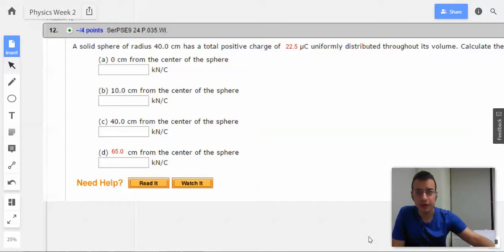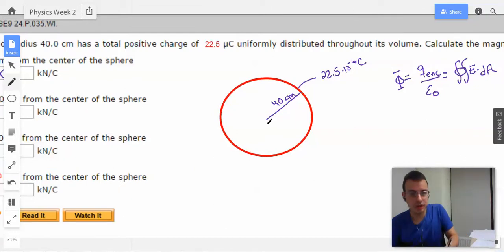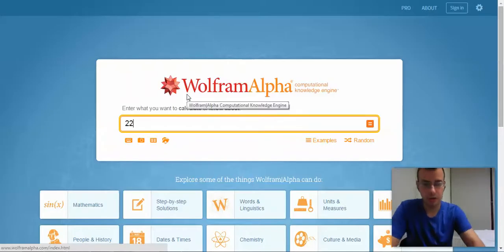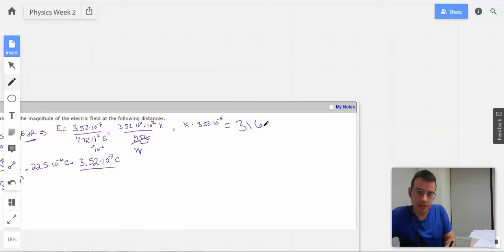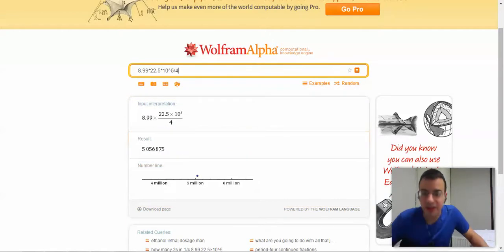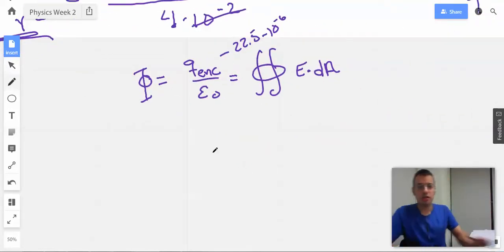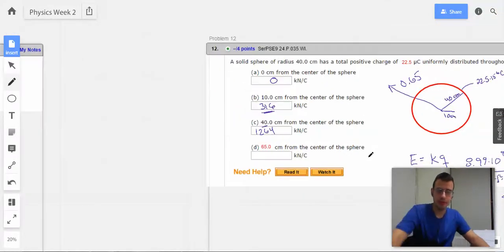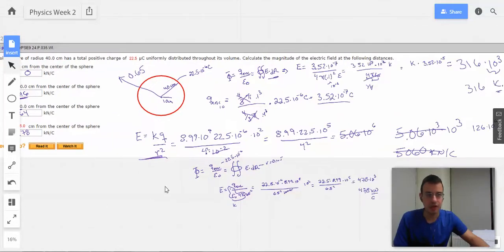HW 2 Problem 12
A solid sphere of radius  cm has a total positive charge of  µC uniformly distributed throughout its volume. Calculate the magnitude of the electric field at the following distances.